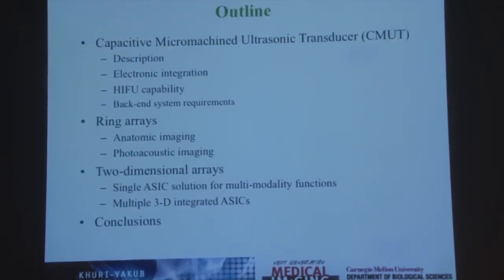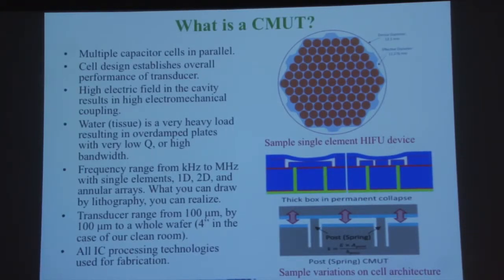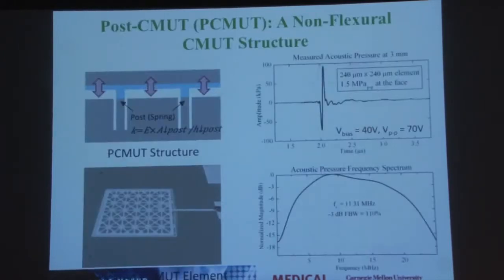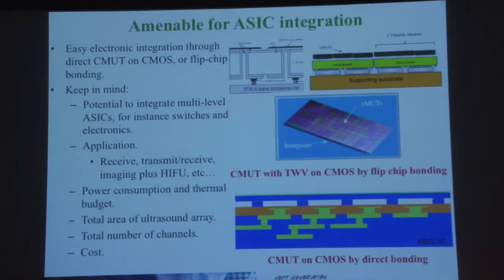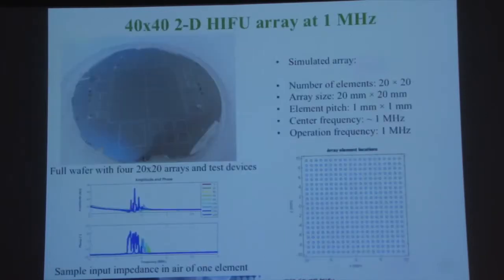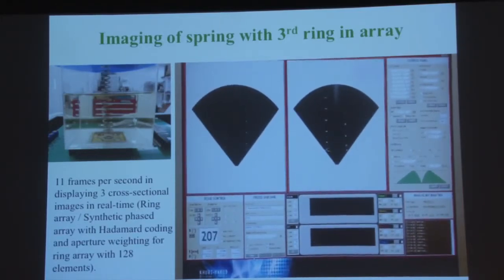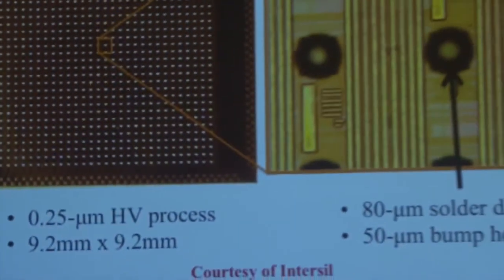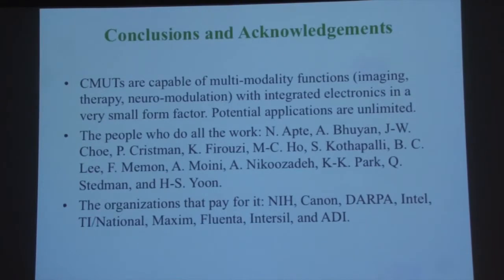P Khuri Yakub 2nd Annual Next Generation of Medical Imaging Workshop Butterfly Network%2C Inc